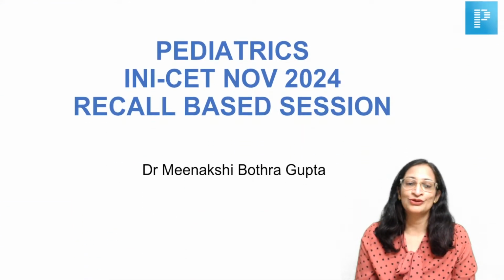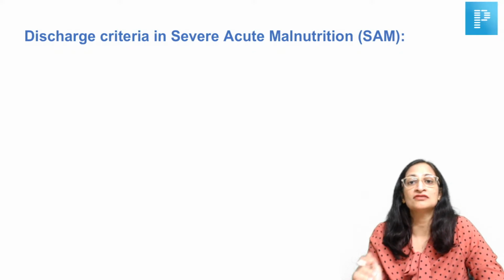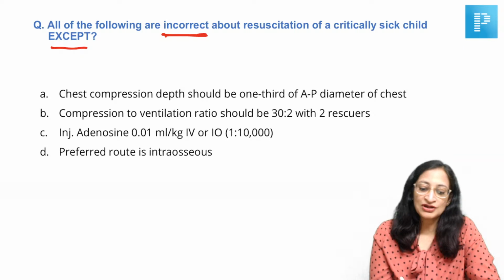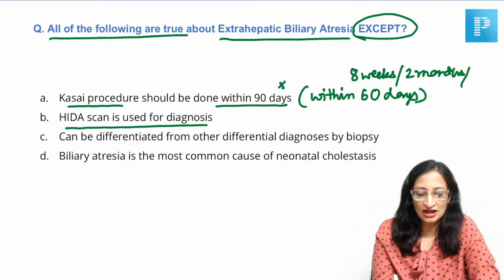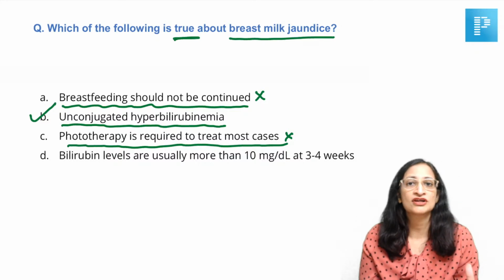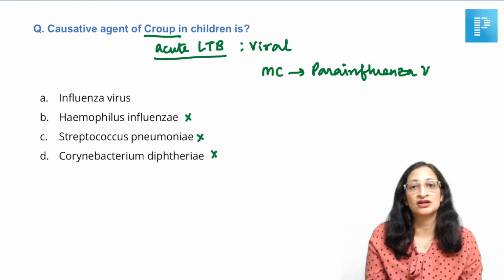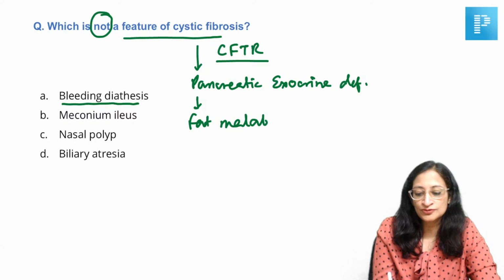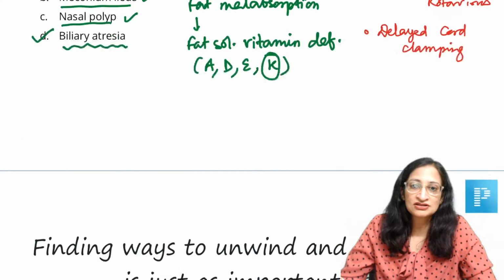INI-CET Nov '24 Pediatrics Recall by Dr. Meenakshi Bothra🔍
📚 Join Dr. Meenakshi Bothra for an in-depth review and discussion of Pediatrics questions from the INI-CET exam held on November 10th. We hope you find this session insightful and beneficial. Enhance your learning experience by downloading and signing up on PrepLadder. 🌟🔍💡

Why PrepLadder?